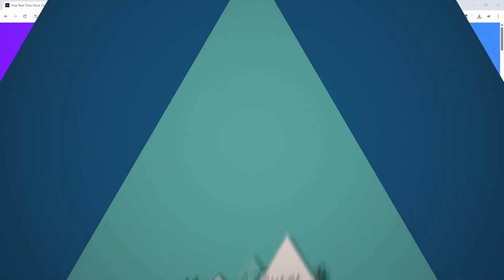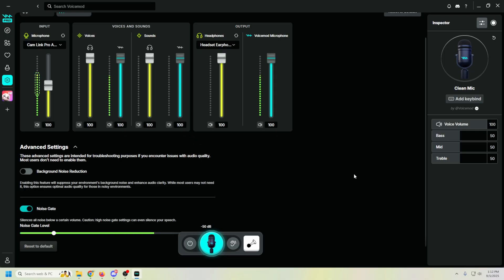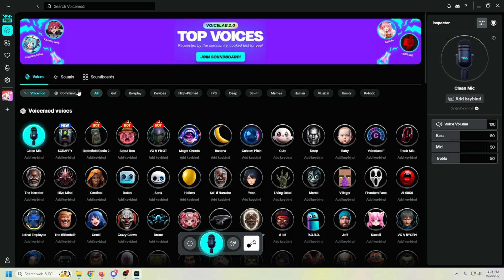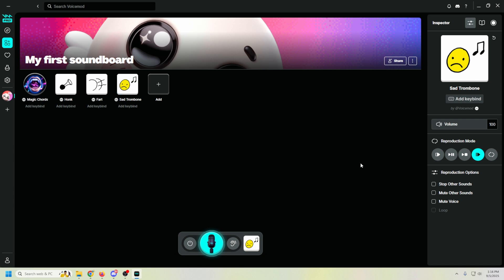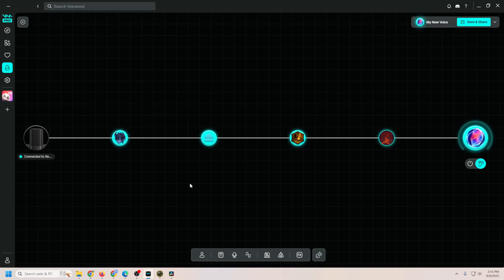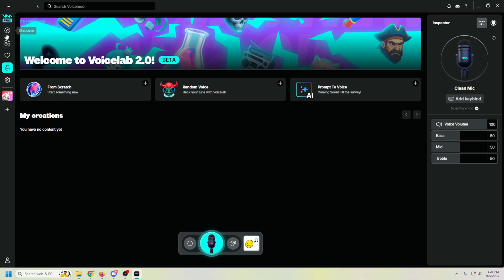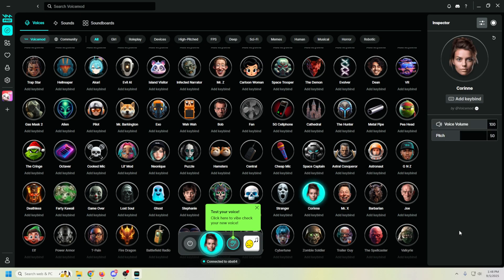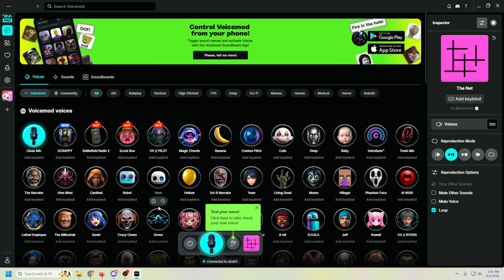FREE Voice Changer Got Epic Overhaul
Unlock Next-Level Streaming with Voicemod! 🎙️✨
Ready to transform your voice and supercharge your streams? In this step-by-step walkthrough, I’ll guide you through everything you need to know about using Voicemod—the ultimate voice changer for streamers and content creators. Whether you’re brand new to voice effects or looking to get more out of the latest Voicemod overhaul, this video has you covered!

Here’s what you’ll discover:

How to install and set up Voicemod from scratch
Seamless integration with OBS Studio and your favorite streaming platforms
Exploring the best voice effects for gaming, YouTube, and live streaming
Pro tips to get the most natural (or hilarious) results
Voicemod is a game-changer for anyone who wants to entertain, stand out, or just have more fun while streaming. No expensive gear needed—just your creativity!

💬 Got questions or want to share your favorite effect?

What new voice effect are you most excited to try?